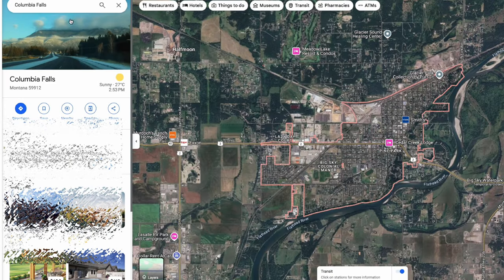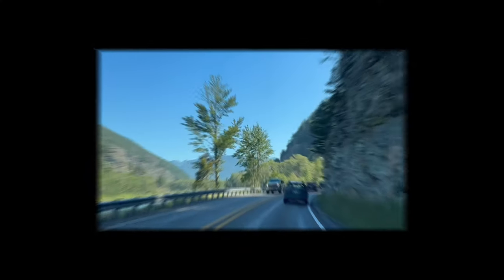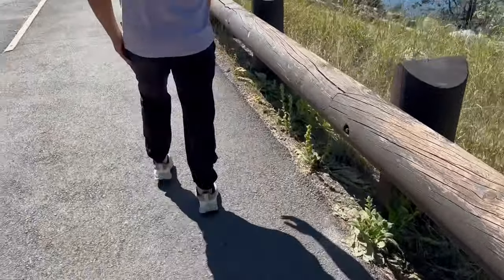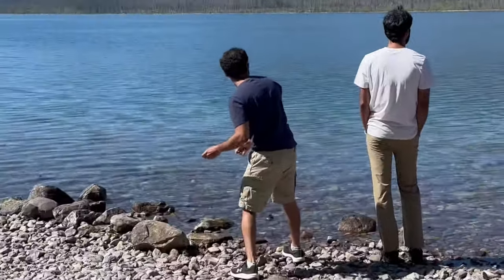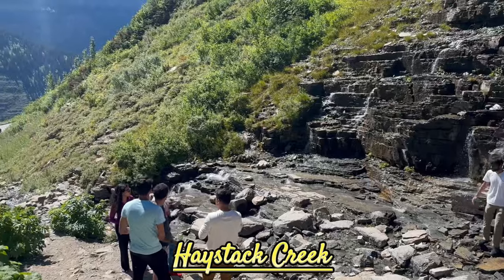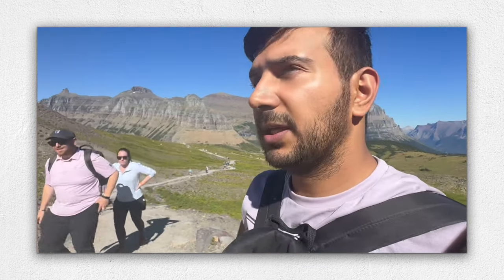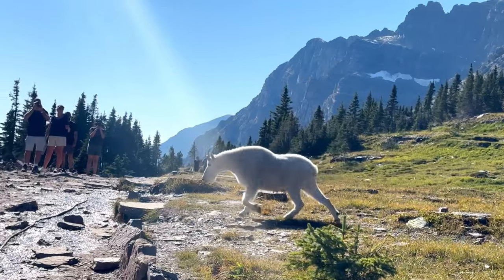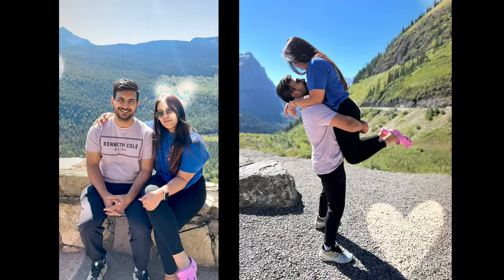Ep2 A Cinematic Escape to Glacier National Park